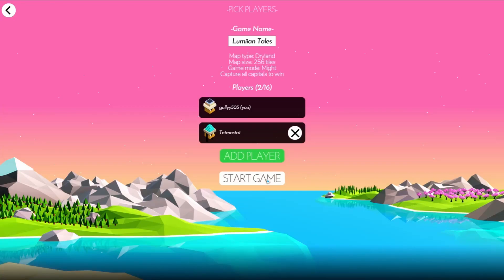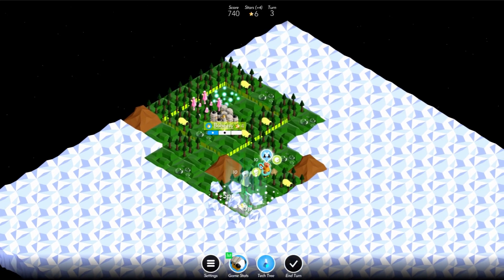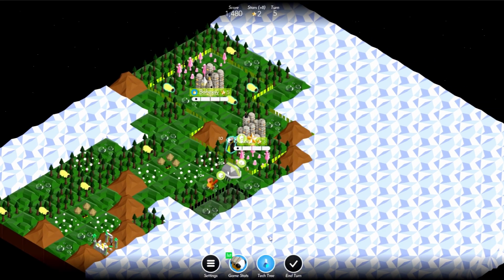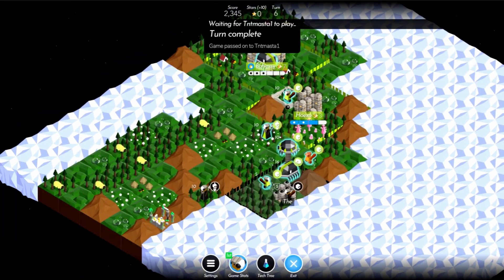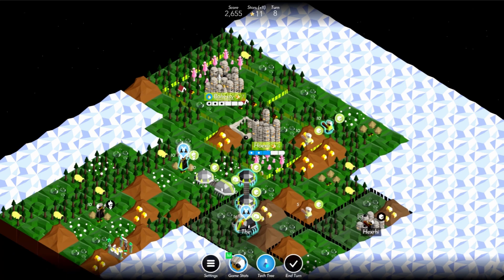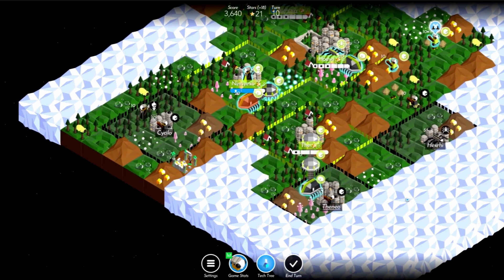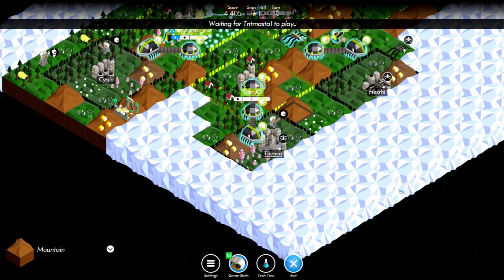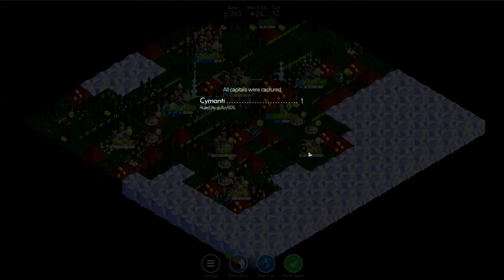GullYY Vs. Tntmasta Game #3 (Cymanti Mirror) | The Battle of Polytopia Multiplayer Gameplay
Hey gamers, GullYY here and today I'm showing off game #3 of Tntmasta and I's best 2/3 series. This game will decide the winner of the whole shabang, and we decide to make it a Cymanti Mirror Match! Enjoy!

Video Name: GullYY Vs. Tntmasta Game #3 (Cymanti Mirror) | The Battle of Polytopia Multiplayer Gameplay